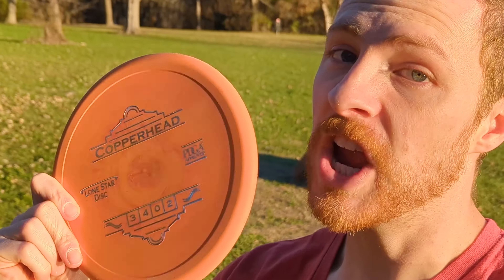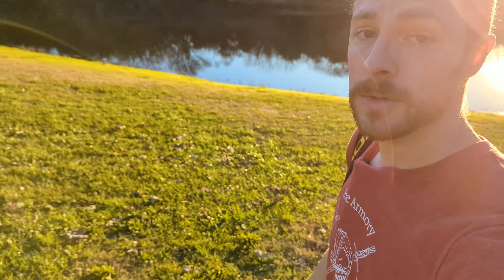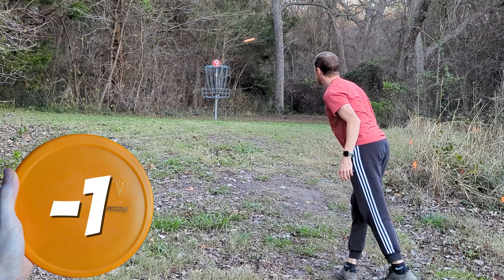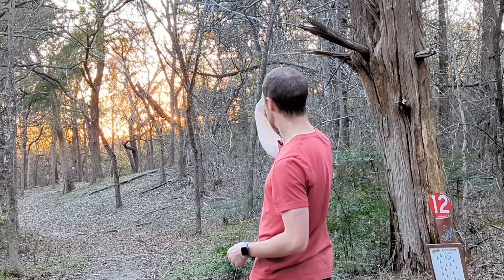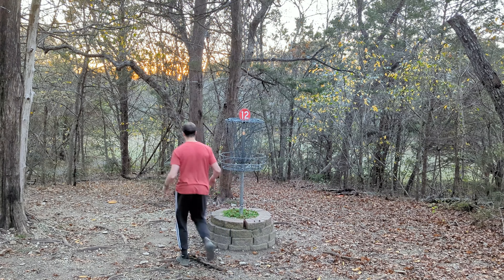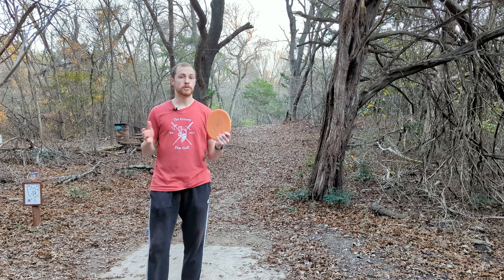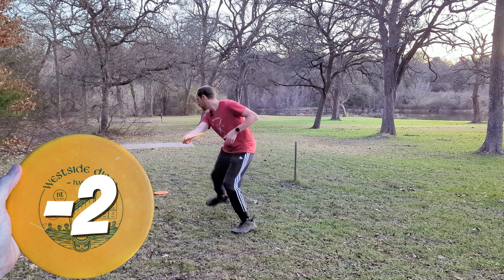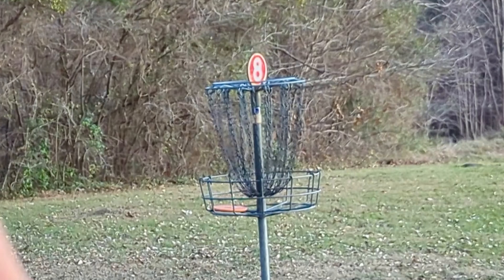Comparing the NEW Lone Star Copperhead vs Zone, Pig, & Harp (How does it stack up?)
Nick grabs the new Lone Star Discs Copperhead and compares it to everyone's favorite approach discs- the Discraft Zone, the Innova Pig, and the Westside Harp. Lone Star is putting out tons of new molds- so we've gotta see how this one stacks up vs the best disc golf discs out there.

CHAPTERS:
0:00 Introduction
0:44 Hole 1 Forehand
2:18 Hole 2 Backhand
3:50 Hole 3 Forehand
5:11 Hole 4 Plastic Types
7:53 Hole 5 Hand Feel
10:22 Hole 6 Flight Review
11:55 Nasty Spitout